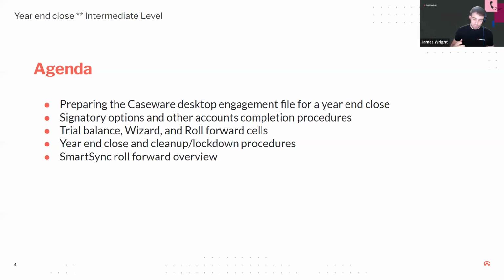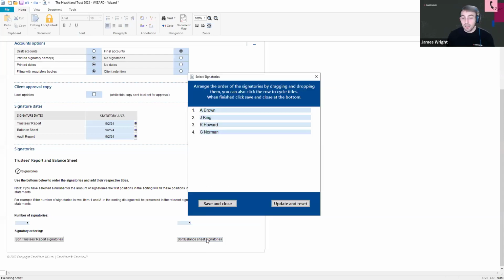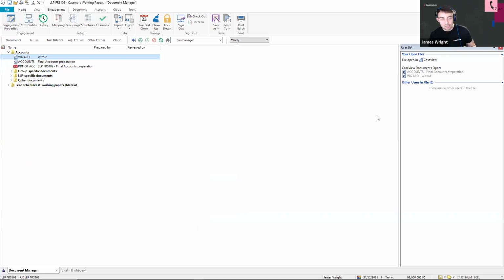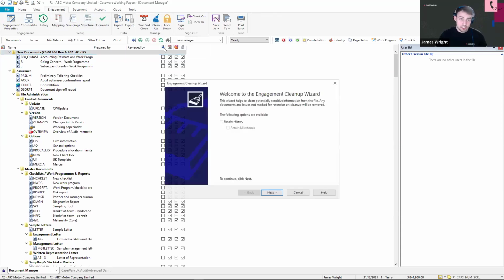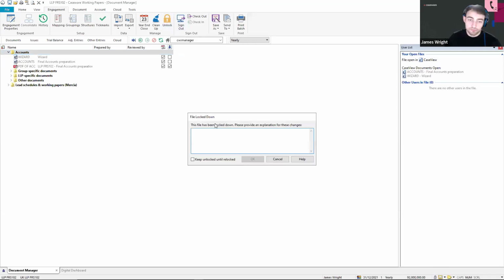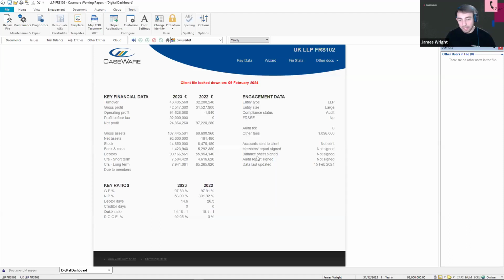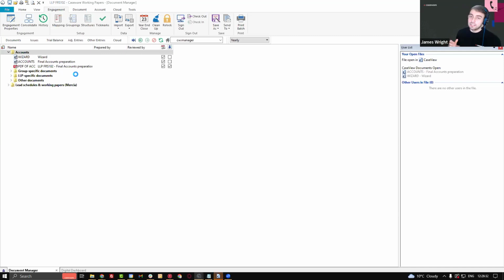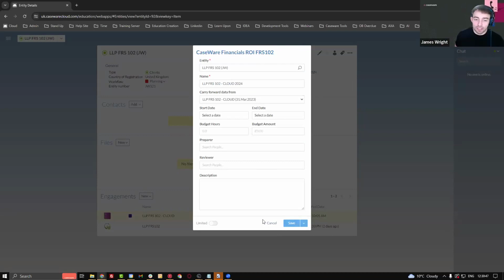Year End Close - Intermediate Webinar - 28th February 2024